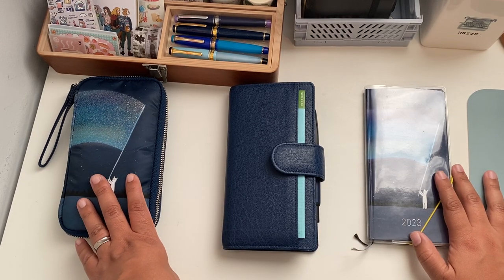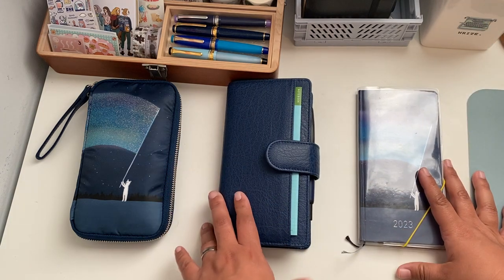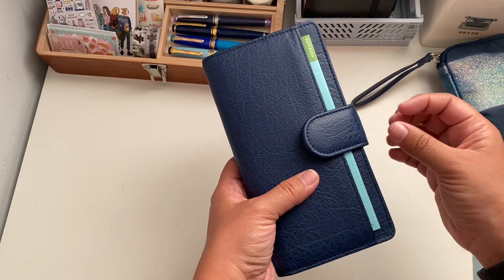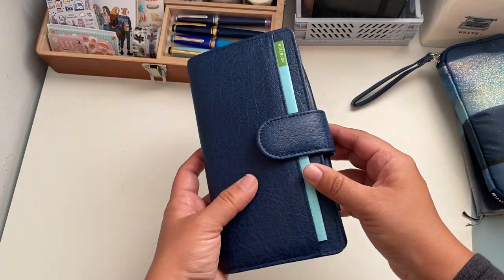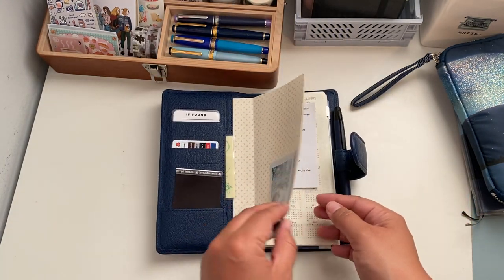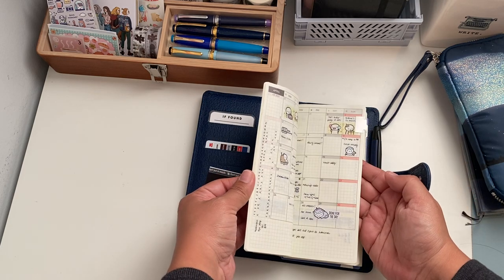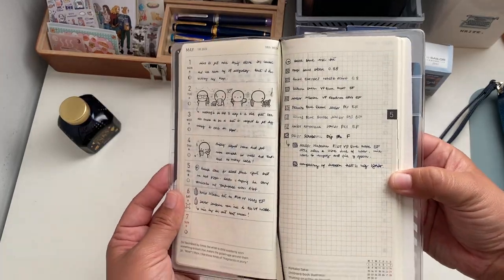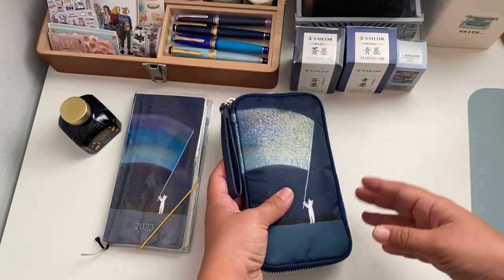Planner flip and Stationery catch up • Hobonichi weeks and Plotter leather binder | Scientistplans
Hello everybody! I am back with a flip through and lot's of blue things to show! I said it was not a long video... but I managed to talk for 30min x)

Mentioned in this video:

My planner is a Hobonichi Weeks Mega Sneaker in a Codex cover from VDS shop (Lapon leather with A5 clasp and front pocket).
Hobonichi weeks Aurora for fun ink journal.
Aurora Small pouch from Hobonichi.
Plotter Bible and Mini6 Size in Pueblo Blue

Inks: Sailor Seiboku (lighter blue) and Souboku (black blue) - from Amazon.

Check out @RachelleinTheory for lots of cool ideas!